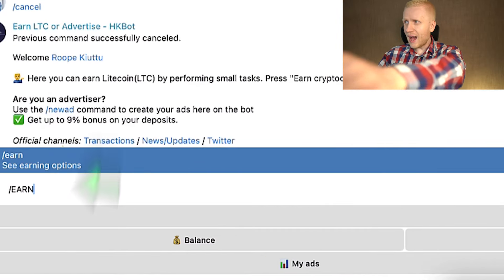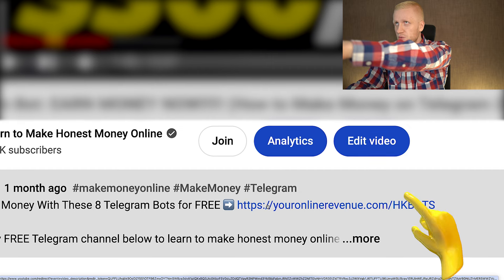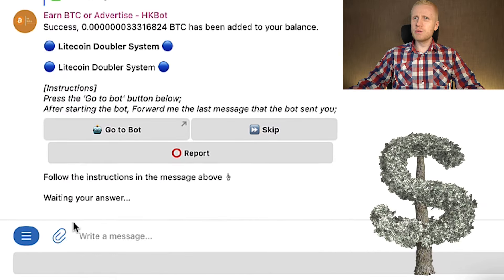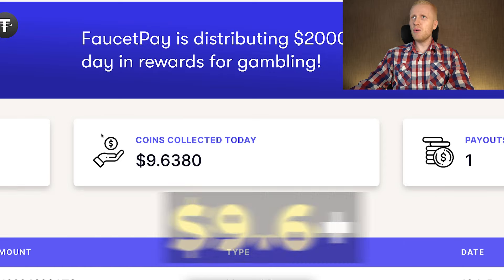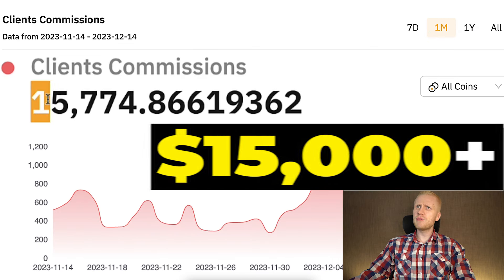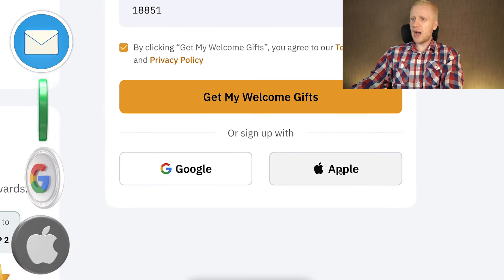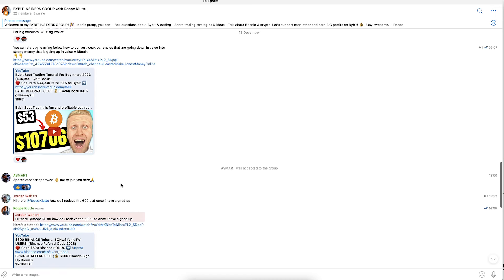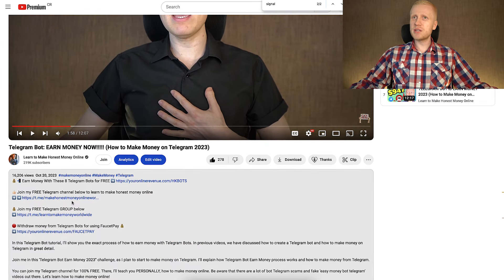Telegram Bot: EARN MONEY EASILY!? (How to Make Money on Telegram 2025)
JOIN my PRIVATE Telegram Group 💰 (Still for 100% FREE)

In this Telegram Bot tutorial, I'll show you how to earn money with Telegram Bots. In previous videos, we discussed how to create a Telegram bot and make money on Telegram in great detail.

Join me in this 'Telegram Bot Earn Money 2025" challenge, as I plan to start to make money on Telegram. I'll explain how the "Telegram Bot Earn Money process" works and how to make money from Telegram.

You can join my Telegram channel for 100% FREE. There, I'll teach you PERSONALLY, how to make money online. Be aware that there are a lot of bot Telegram scams and fake 'easy money bot telegram' videos out there. Let's learn how to make money online!

If you have any questions after watching my Telegram Earn Money tutorial, ask me and I'll be more than happy to help you to make money online.

🔴 RESOURCES MENTIONED IN THIS "Telegram Bot: Earn Money" VIDEO 🔴

💰 📲 Earn Money With These 9 Telegram Bots for FREE

The information on this YouTube channel and the resources available are for educational and informational purposes only.